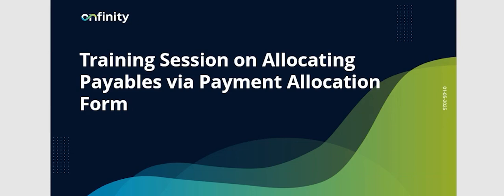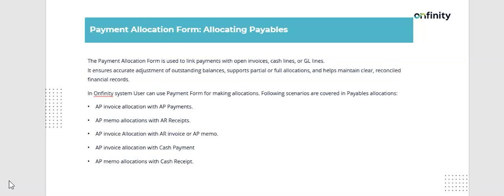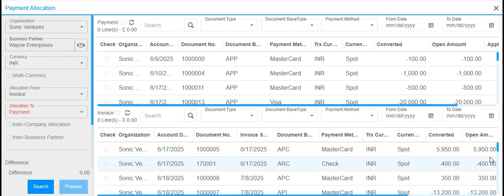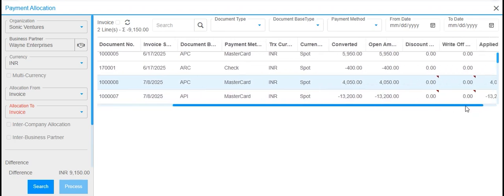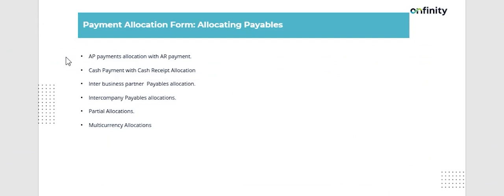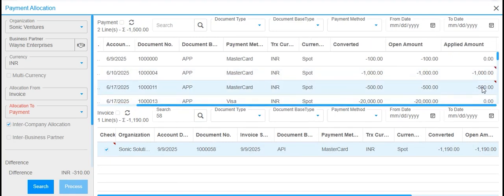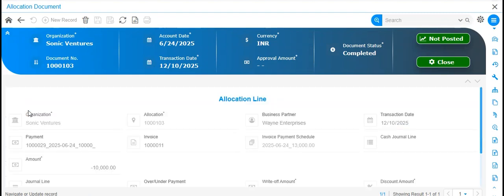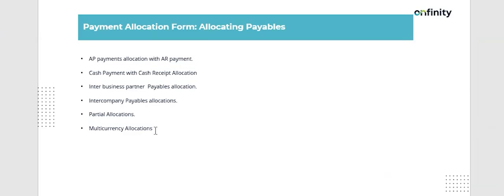07 Accounts Payable | Allocating Payables via Payment Allocation Form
Learn the complete payment allocation process for managing unallocated invoices and reconciling vendor balances in Onfinity ERP. This training covers how to use the payment allocation form to link payments with open invoices, cash journal lines, and payment records—ensuring accurate financial records and clear vendor settlements.

If your finance team struggles with manual payment matching, unallocated invoices piling up, or reconciling vendor balances across different currencies and organizations, this video shows exactly how the payment allocation form solves these problems.

Finance teams managing vendor payments and AP reconciliation
AP managers handling manual invoice and payment allocations
Accounting professionals working with partial payments and adjustments
Finance leaders implementing ERP workflows for payment processing
Organizations needing multicurrency and intercompany payment settlements

AP invoice allocation with AP payments
AP credit memo allocation with AR receipts
Invoice-to-invoice allocation with discounts and write-offs
AP invoice allocation with cash payments
Payment-to-payment allocation scenarios
Intercompany and inter-business partner allocations
Partial allocation handling
Multicurrency payment settlements

This video walks through real scenarios in the Onfinity system, showing how to allocate different payable records, validate allocation details before submission, reverse allocations when needed, and understand the impact on your vendor balances and financial records.

The payment allocation form ensures your invoices don't remain open, your payments get properly matched, and your vendor accounts stay accurate—whether you're handling same-currency transactions or complex multicurrency settlements across different organizations.

LINKS

TIMESTAMPS

00:00 Introduction to payment allocation process
02:15 Why manual allocation is necessary
04:30 AP invoice allocation with AP payment walkthrough
08:45 AP credit memo and AR receipt allocation
12:10 Invoice-to-invoice allocation with adjustments
15:40 Cash payment and cash journal allocations
19:20 Intercompany and inter-business partner allocations
23:50 Partial allocation handling
27:15 Multicurrency allocation setup and examples
31:30 Reviewing and validating allocation documents